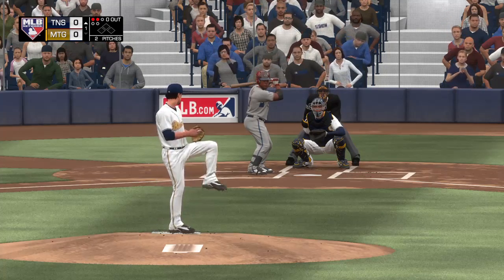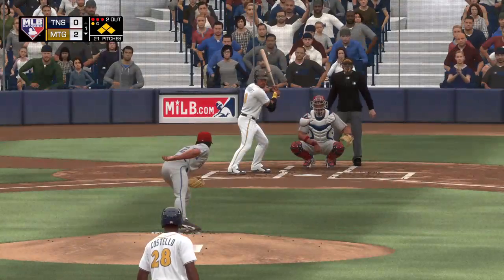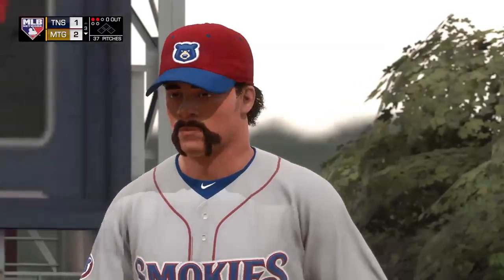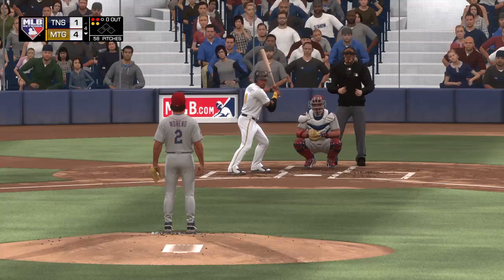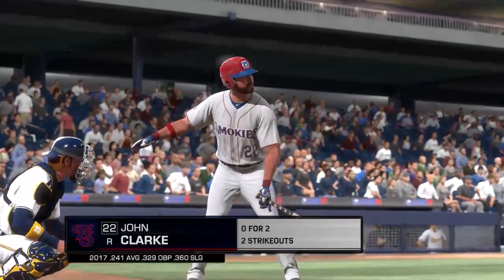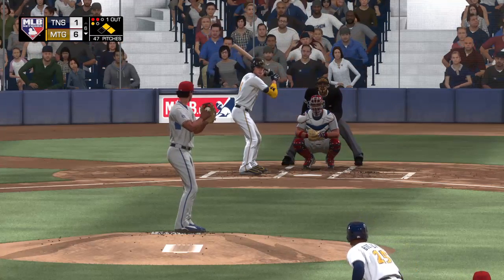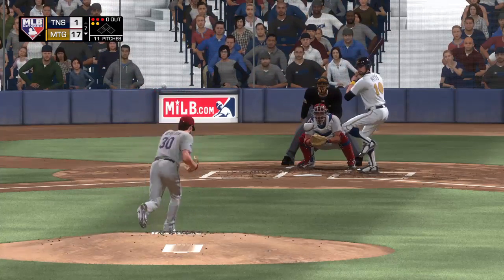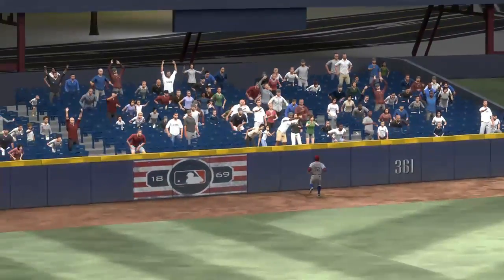Biscuits vs Smokies 8192017